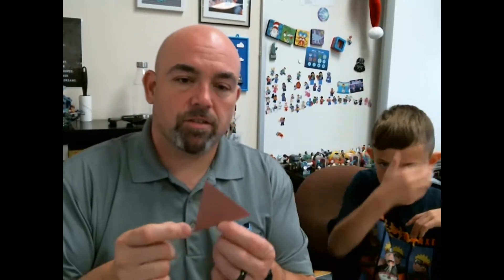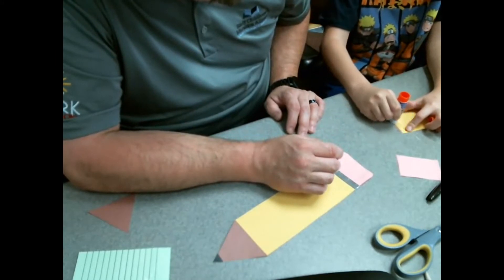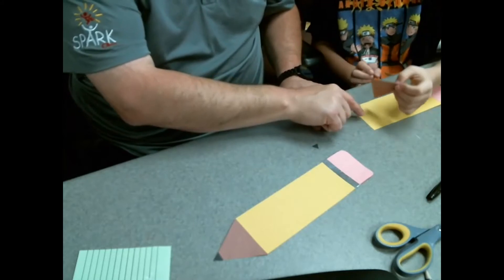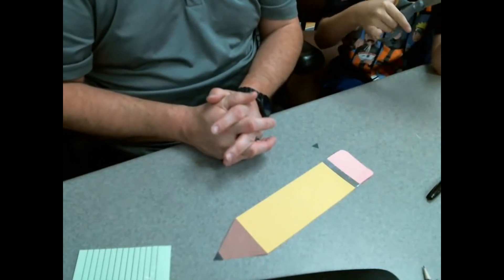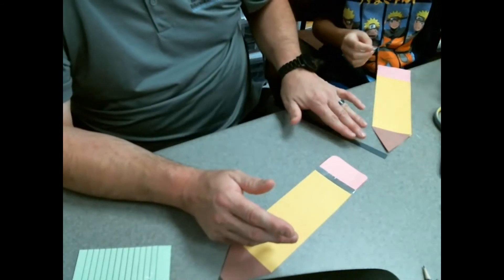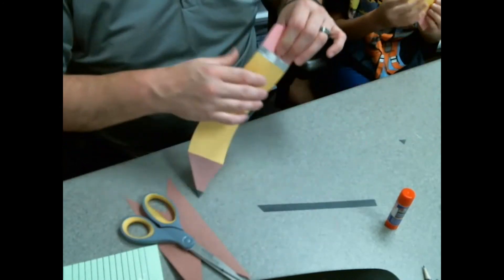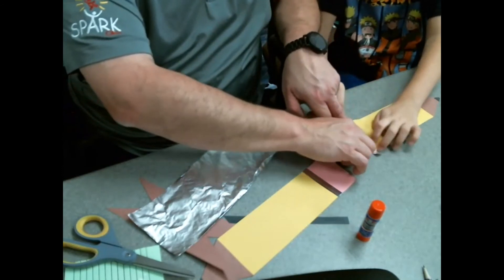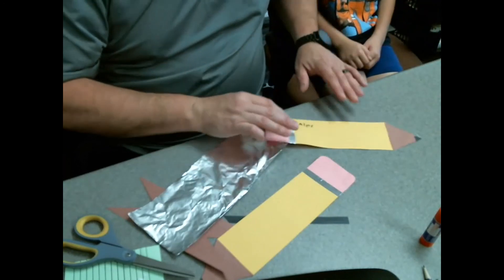Craft of the Week (Paper Pencil)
Today we are Back to School Themed with this Pencil craft.